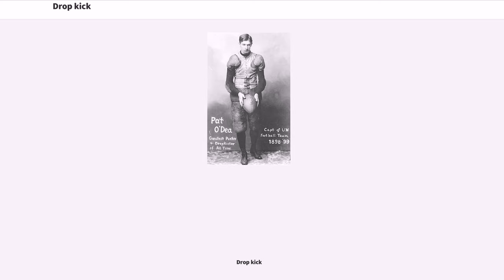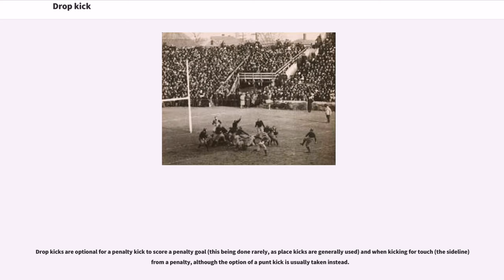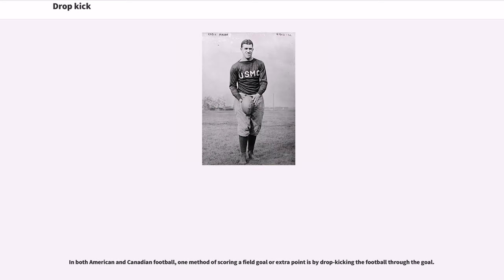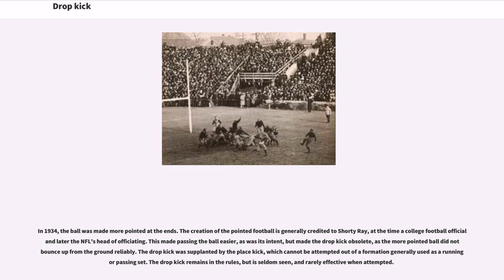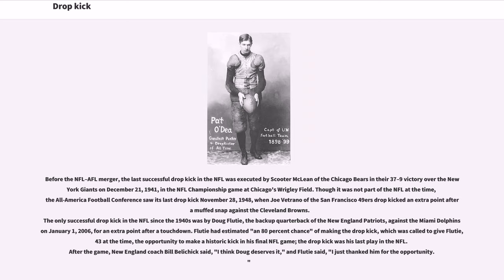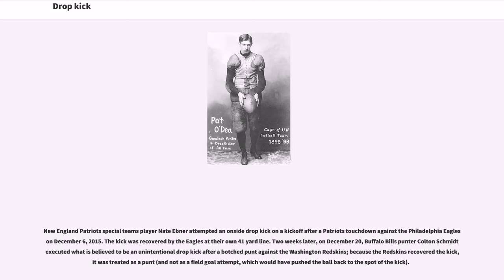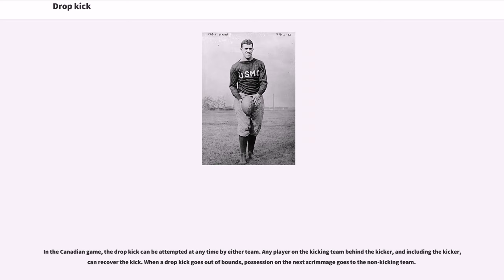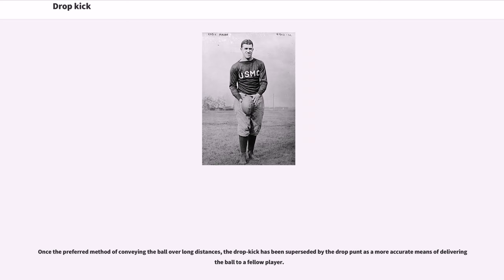Drop kick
A drop kick is a type of kick in various codes of football. It involves a player dropping the ball and then kicking it when it bounces off the ground.

Drop kicks are most importantly used as a method of restarting play and scoring points in rugby union and rugby league. Association football goalkeepers also often return the ball to play with drop kicks. The kick was once in wide use in both Australian rules football and gridiron football, but is today rarely seen in either sport.

The drop kick technique in rugby codes is usually to hold the ball with one end pointing downwards in two hands above the kicking leg. The ball is dropped onto the ground in front of the kicking foot, which makes contact at the moment or fractionally after the ball touches the ground, called the "half-volley". The kicking foot usually makes contact with the ball slightly on the instep.

In a rugby union kick-off, or drop out, the kicker usually aims to kick the ball high but not a great distance, and so usually strikes the ball after it has started to bounce off the ground, so the contact is made close to the bottom of the ball.

In rugby league, drop kicks are mandatory to restart play from the goal line (called a goal line drop-out) after the defending team is tackled or knocks on in the in-goal area or the defending team causes the ball to go dead or into touch-in-goal. Drop kicks are also mandatory to restart play from the 20 metre line after an unsuccessful penalty goal attempt goes dead or into touch-in-goal and to score a drop goal (sometimes known as a field goal) in open play, which is worth one point.

Drop kicks are optional for a penalty kick to score a penalty goal (this being done rarely, as place kicks are generally used) and when kicking for touch (the sideline) from a ...